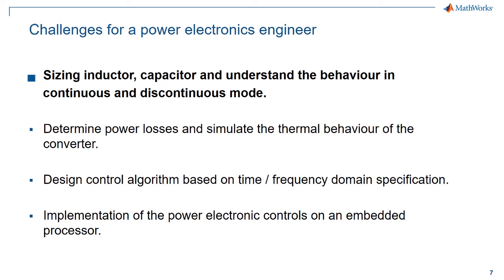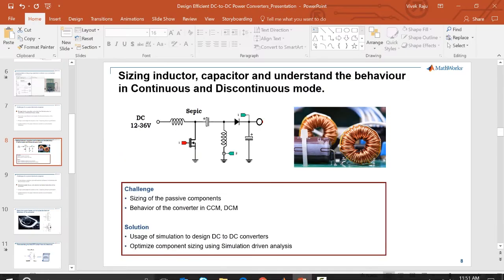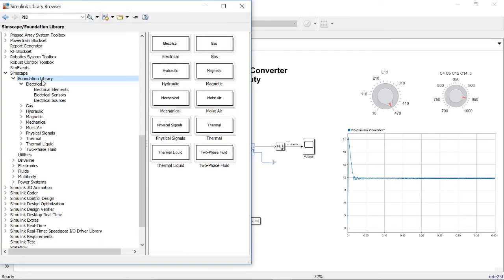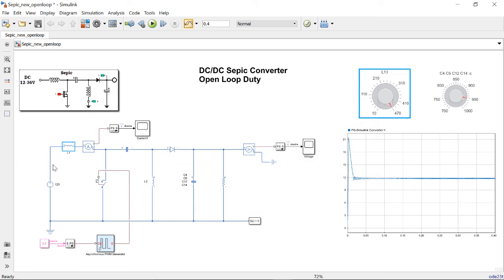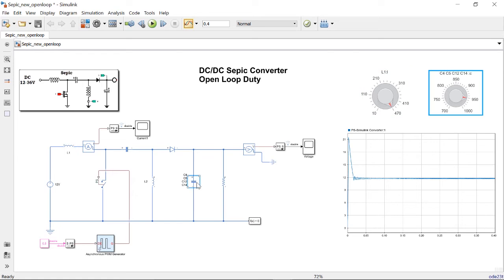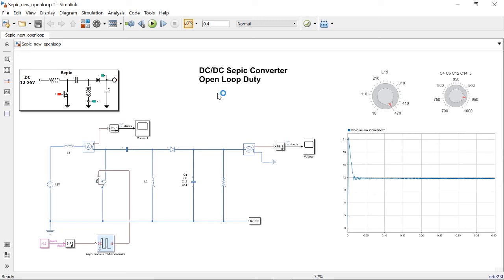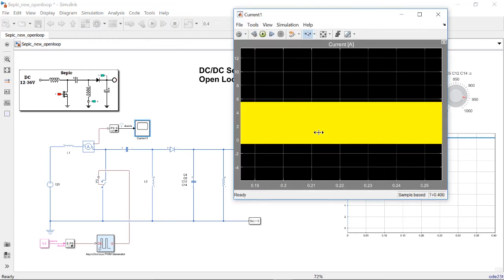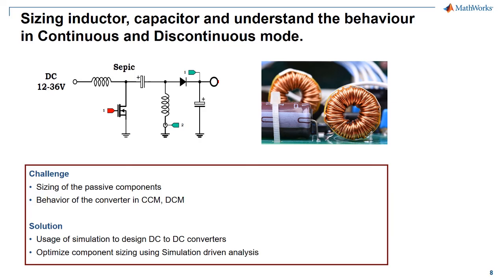SimulinkでDC-DCコンバーター制御を開発: 受動素子のモデリング、シミュレーションとサイズ設定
このビデオを見て、Simulinkによるパワエレ制御設計についてもっと知りたい、と思った方は、下記のページから無料ホワイトペーパーをお読みください。
Simulink で DC-DC コンバーターのデジタル制御設計を高速化：

Simscape™でDC-DCコンバーターをモデル化し、シミュレーションを活用してインダクタとキャパシタのサイズを設定し、連続モード、不連続導通モードでのコンバーターの挙動を理解します。

Simscapeでモデル化した、電圧源、抵抗器、インダクタ、キャパシタなどの部品を持つSEPICコンバーターです。パワー半導体のダイナミクスの近似には、理想スイッチを用いています。
モデルは開ループデューティサイクルでシミュレーションしています。インダクタ値を設定し、連続電動モードでのコンバーターの動作をシミュレーションで確認します。インダクタ値を変えて再実行すると、コンバーターが不連続導通モードでの動作に切り替わります。
同じシミュレーションモデルで、別の非線形MOSFETモデルを使って電力損失と熱力学挙動を理解したり、また、同じモデルからデジタル制御器を設計し、デューティサイクルを調整して所望の出力電圧を保持させることもできます。